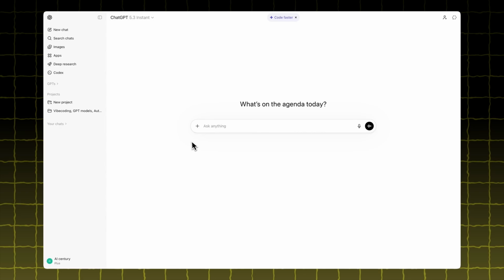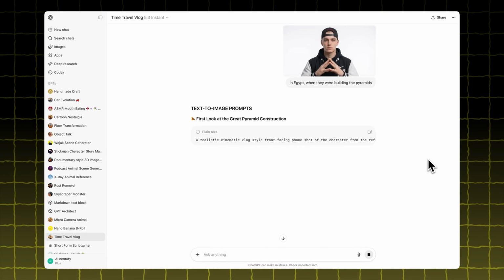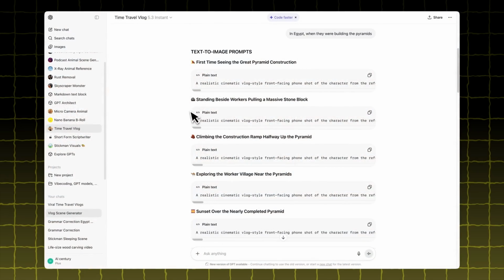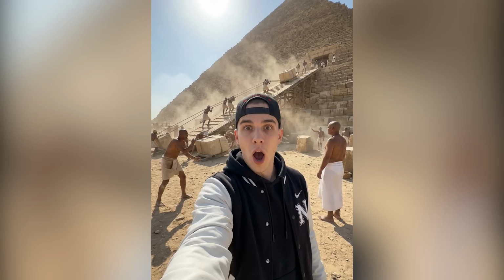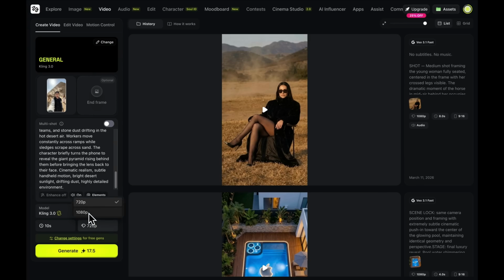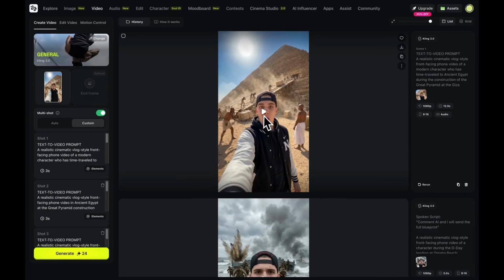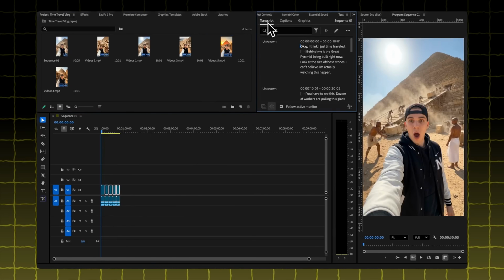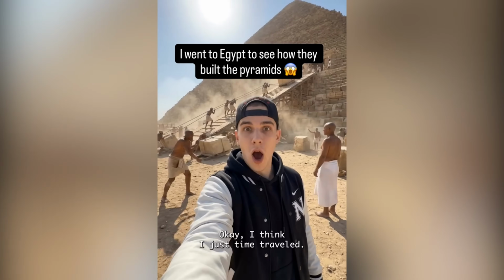How to Create Time Travel Vlogs with AI (Step-by-Step Tutorial)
Want to create mind-blowing time travel vlogs using AI? In this video, I’ll show you how to generate cinematic, realistic time travel scenes using powerful AI tools, even using your own voice for narration.

This step-by-step tutorial is perfect for beginners and creators who want to make viral content for YouTube, TikTok, or Instagram.

🚀 What You’ll Learn:
• How to generate time travel scenes with AI
• How to create text-to-image and text-to-video prompts
• How to add your own voice to AI-generated videos
• How to make cinematic, viral-style content

💡 Pro Tip:
Consistency in prompts and storytelling is the key to making your AI videos look realistic and engaging.